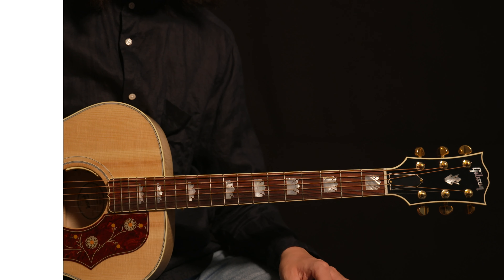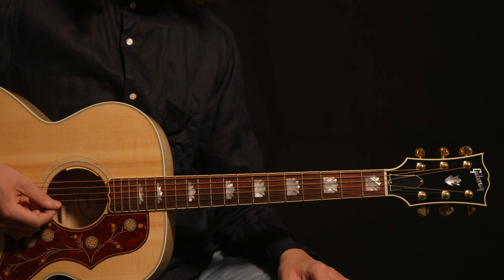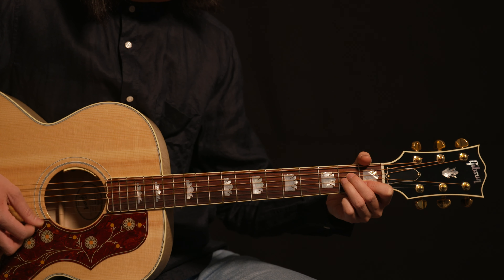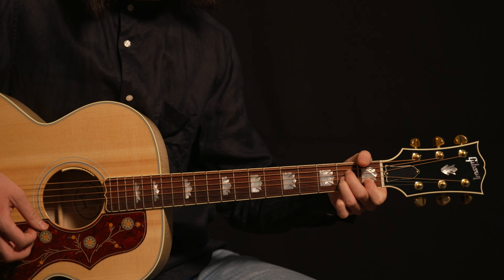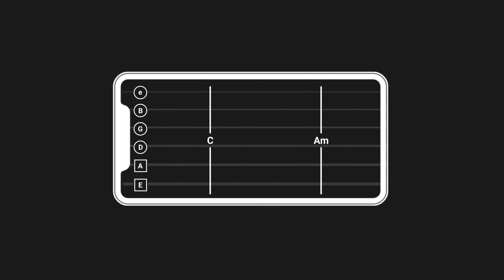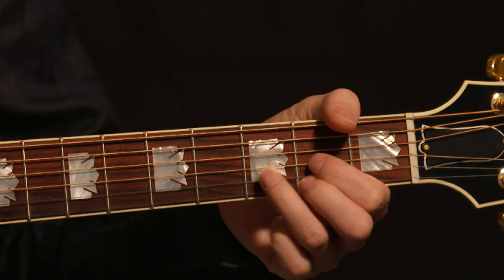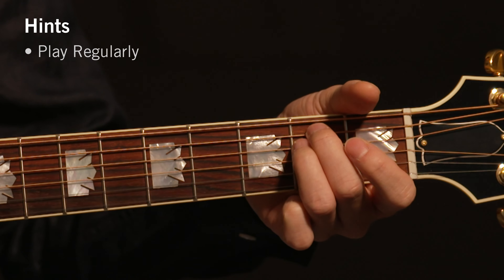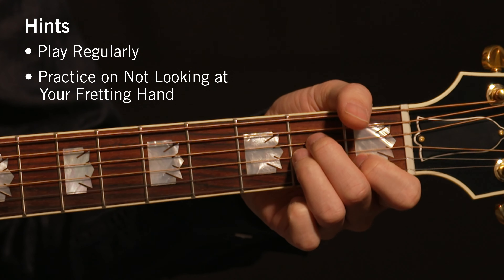Making Mistakes When Playing Chords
It's common to make mistakes when you're a beginner guitarist. But you'll get there, with some practice. In this video we give you some hints on how to avoid common mistakes.

 This video is part of the chord changes course in the Gibson App. The Gibson App includes a full learning curriculum, 100s of your favorite songs with step-by-step instructions taught by some of the world's best guitarists and much more.